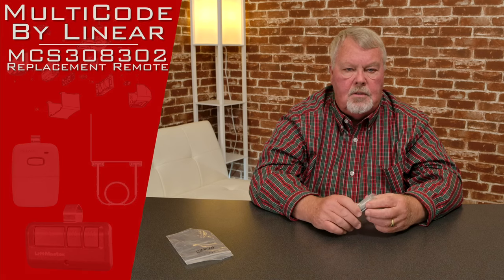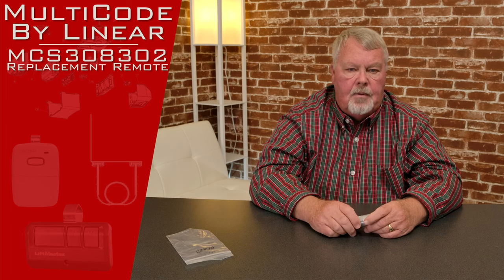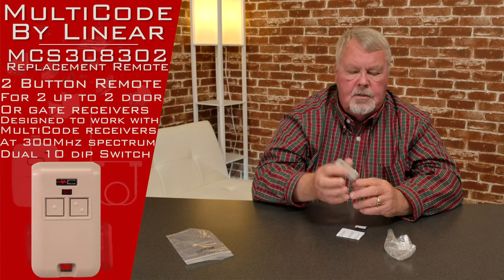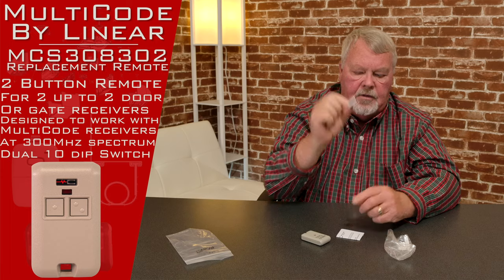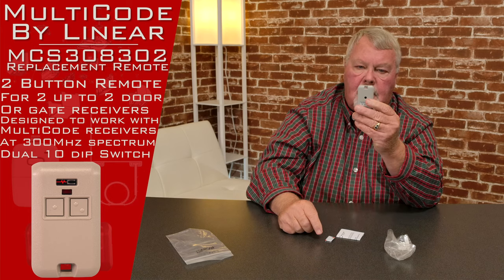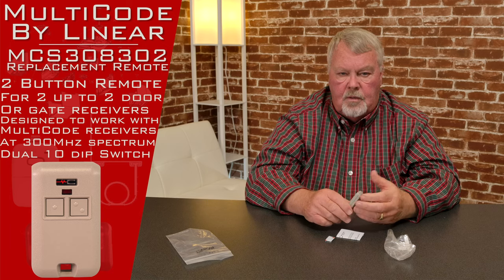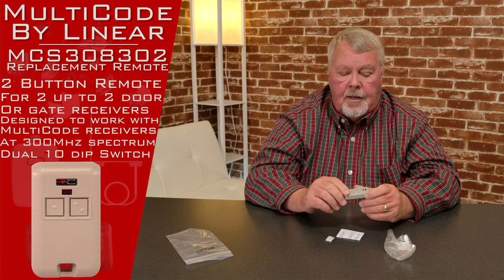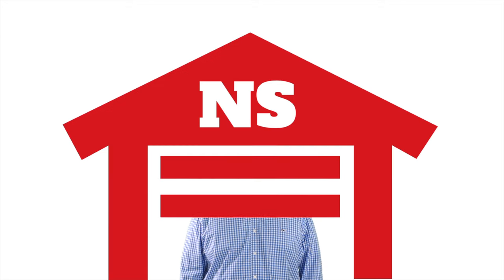Linear Multi Code Stanley 310MHz Model 3083 MCS308302 2 channel Key Ring Gate & garage Door Opener T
Small and extremely convenient, the Linear Multi-Code 3083 is a miniature two-channel gate and garage door opener transmitter that fits right on your keychain. This little transmitter is designed to work while you're enjoying the comfort of your own vehicle, and it can operate up to two different garage doors or security gates.
The two buttons on the Multi-Code 3083 feature raised dimples for easy identification; an LED test and operate indicator in bright red alerts you when you're transmitting a signal. This compact transmitter is powered by a 12-volt battery. In Multi-Code format with 10-position coding switches that provide 1,024 possible codes per channel, this convenient transmitter provides the ultimate in hack-proof security.
Features:
Operates on a 300 MHz frequency
Compatible with other 300 MHz Multi-Code receivers
Powered by a 12-volt battery
1,024 possible codes per channel
Easy access to battery and coding switches
Dimensions: 1.5 inches wide, 2.5 inches high and 0.625 inches deep

NorthShoreCommercialDoor.com Production